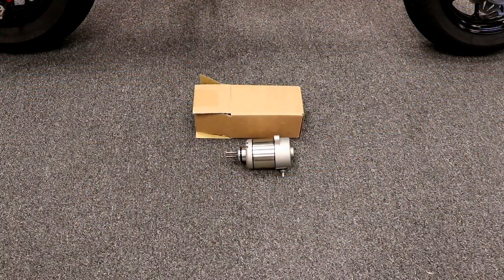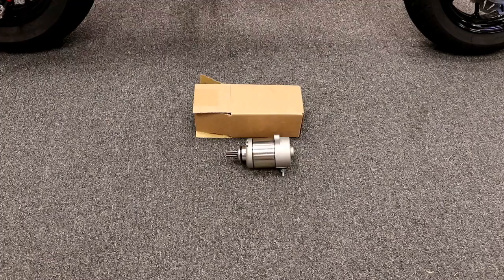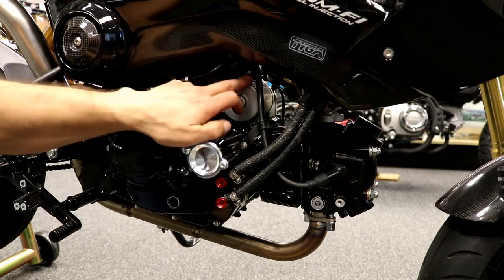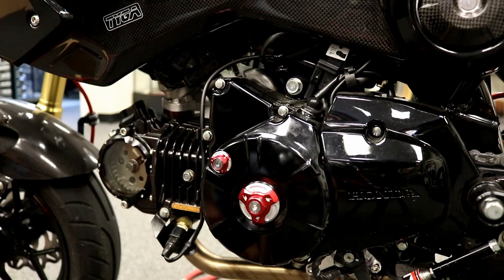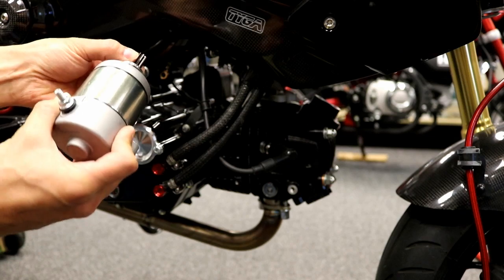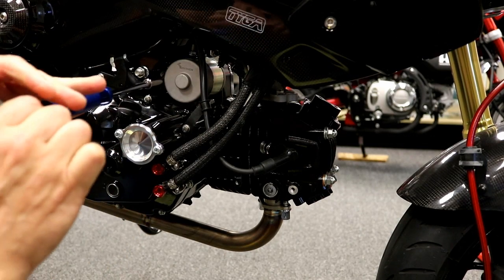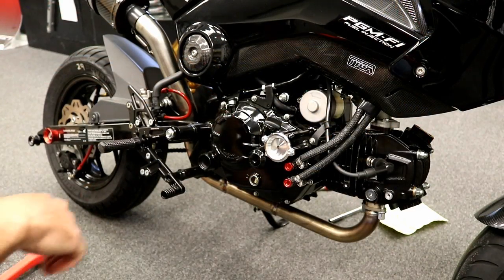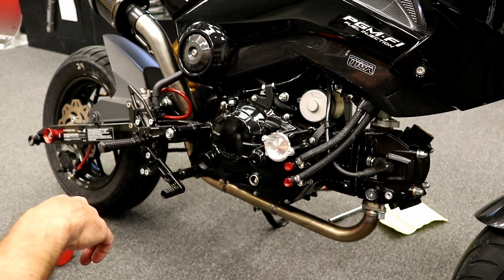Kitaco H-D Upgraded Starter for Honda Grom / Monkey 758-1432110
In this video we review the all new Kitaco H-D Upgraded Starter (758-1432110)  for the Honda Grom / Monkey.  More Torque, more starting power, OEM FIT.

→ Please take a second to leave a comment before you head off.